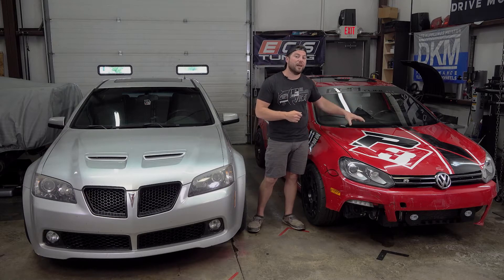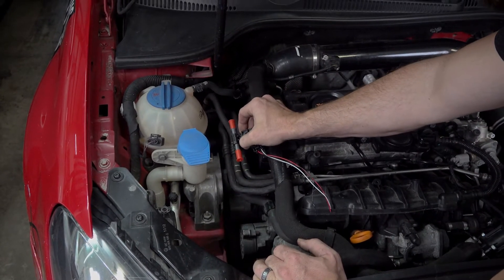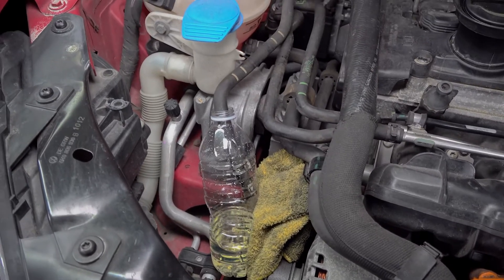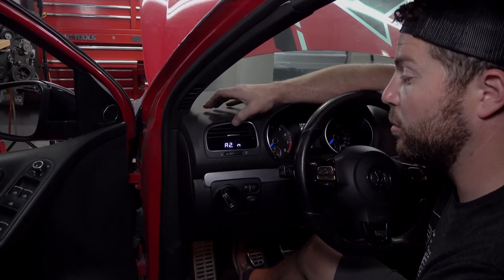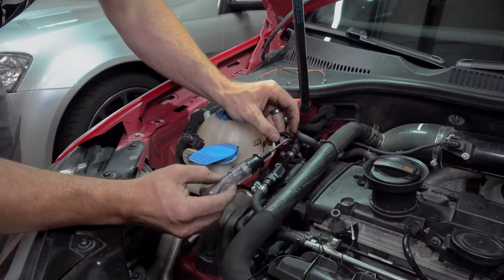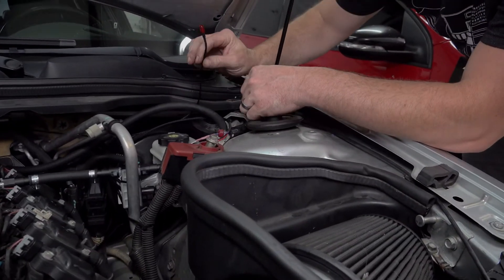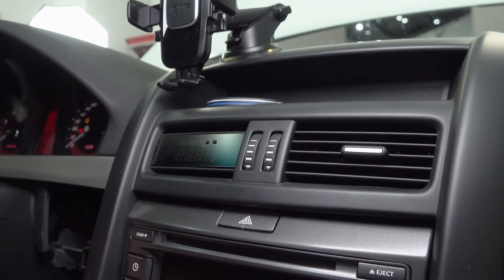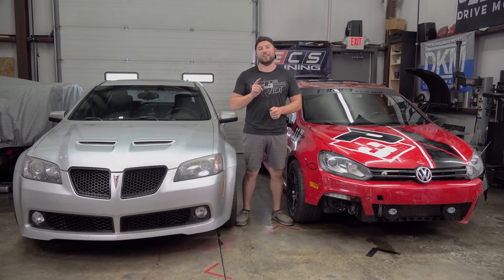How to Read Ethanol with your P3 Gauge | P3 Gauges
Whether you're running an ethanol-blend tune or a flex-fuel tune, here's how you can read ethanol content on your P3 Gauge.

Chapters:
0:00 - Intro
1:48 - Cheap R Ethanol Overview
3:42 - Cheap R - Verify Correct Fuel Line
4:40 - Cheap R - Where to cut the fuel line
6:01 - Cheap R - Wiring Install
6:14 - Cheap R - P3 Gauge Configuration
6:49 - How-to Load Test
8:52 - G8 - Ethanol Overview
9:34 - G8 - Ethanol Install Overview
10:20 - G8 - Wiring Install
11:34 - G8 - P3 Gauge Configuration
13:49 - Outro